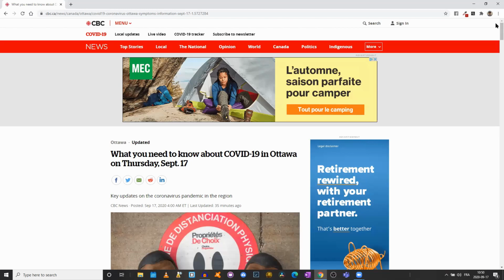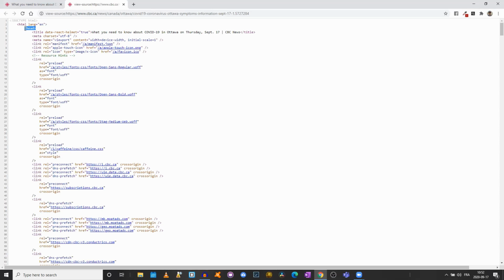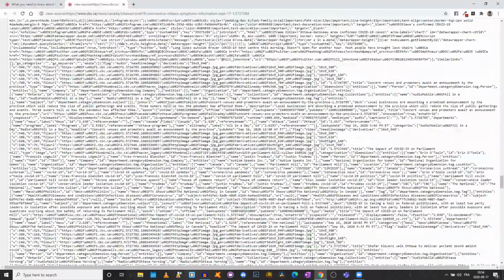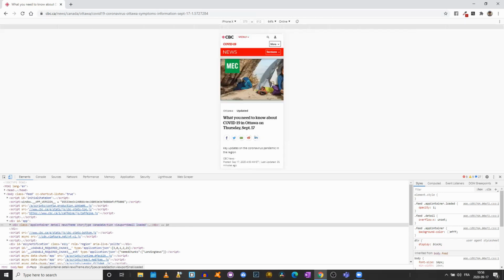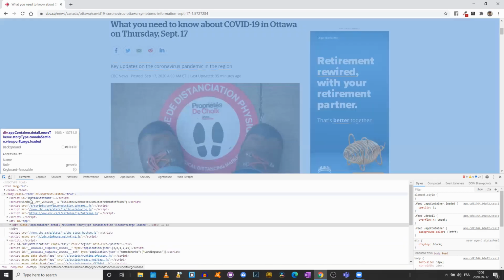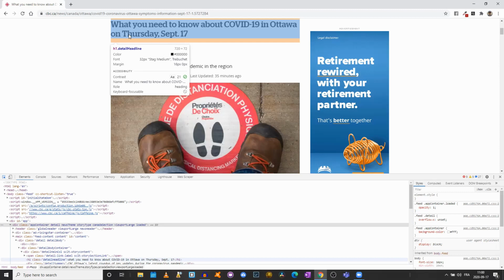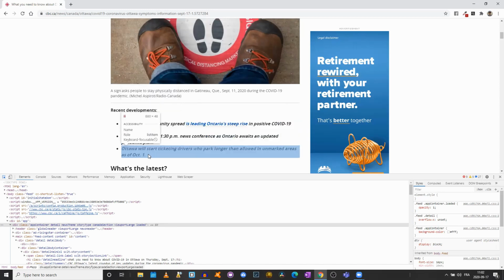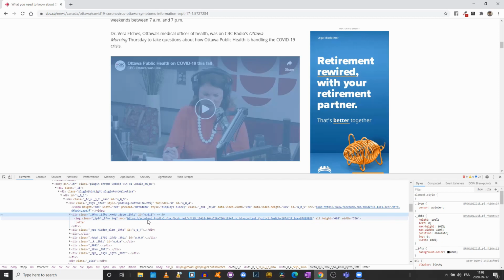Exploring a Webpage With the Chrome Inspector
In this 16-minute video lecture, I will show you how to explore the source code of a webpage with the Chrome Inspector.

JOU4100 Digital Journalism II
University of Ottawa
Instructor: Jean-Sébastien Marier